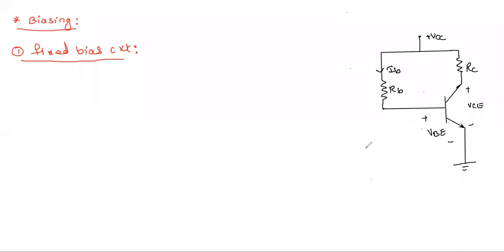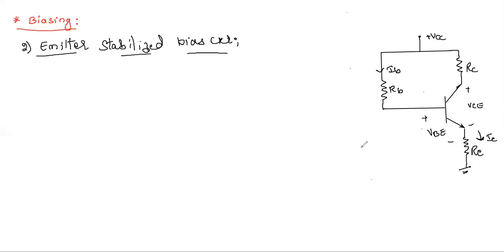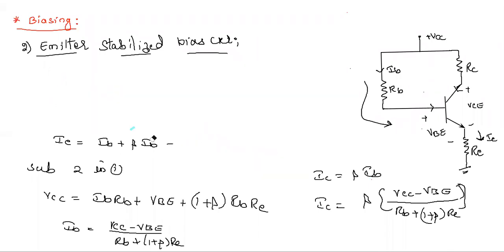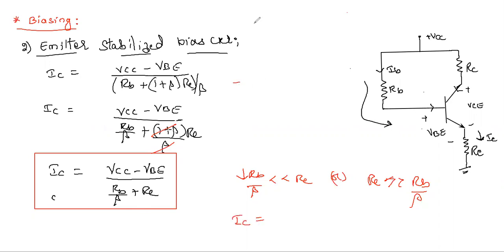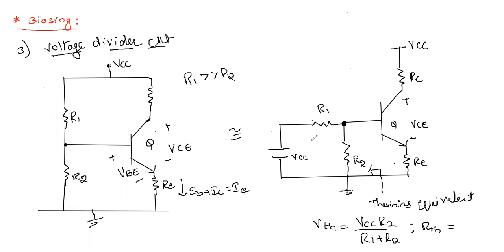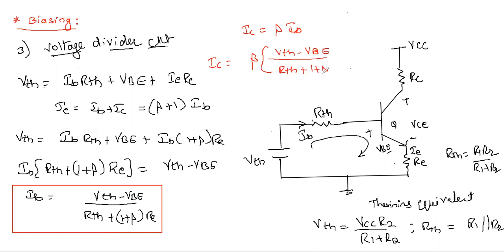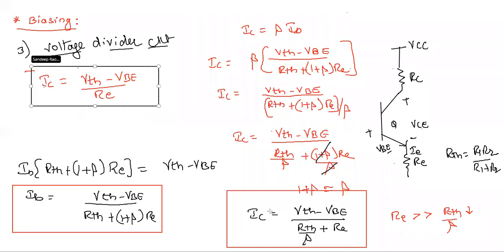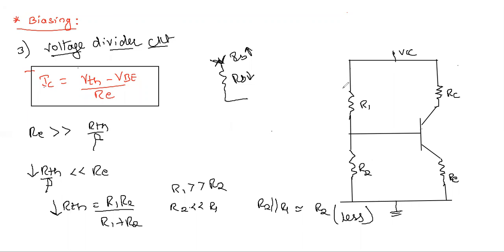Electronic Circuit Anlaysis || Biasing || Video Lecture-01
Biasing concept